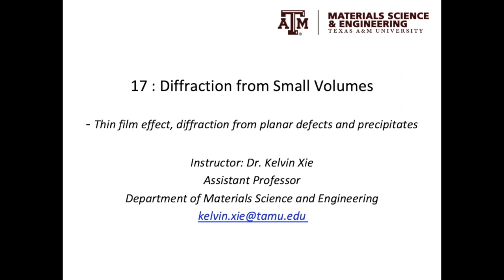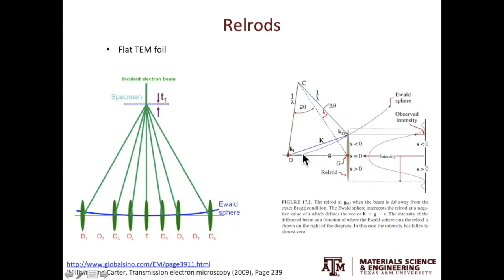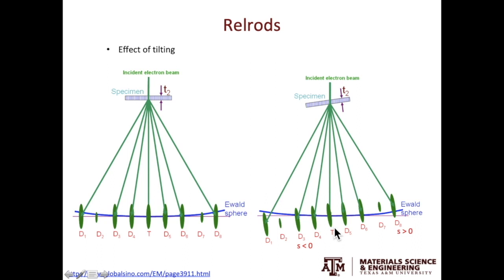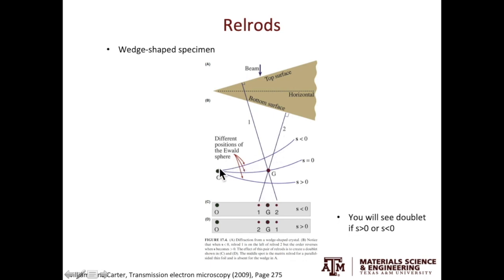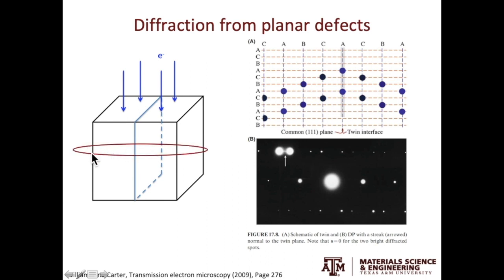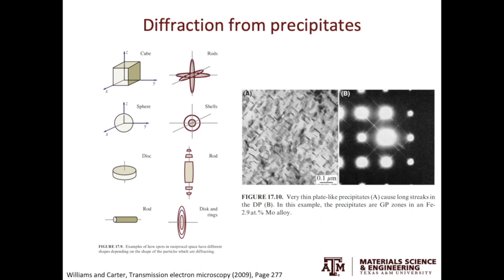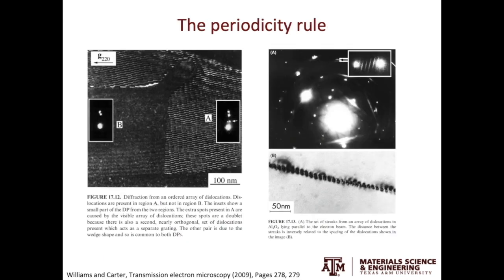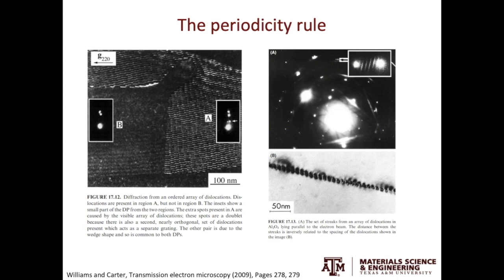17 - Diffraction from small volumes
Thin foil effect, and diffraction from planar defects and precipitates are discussed.